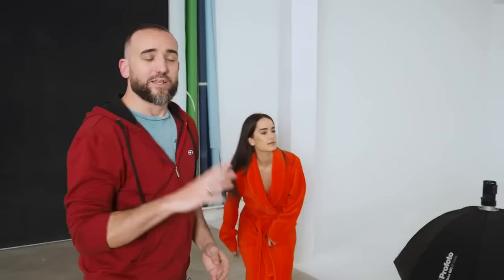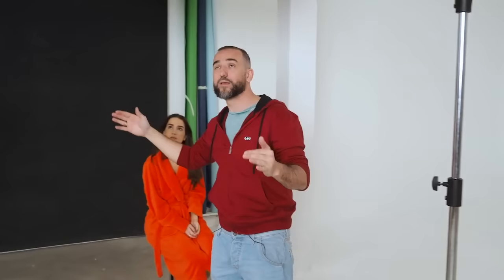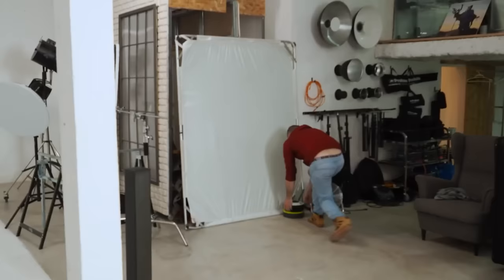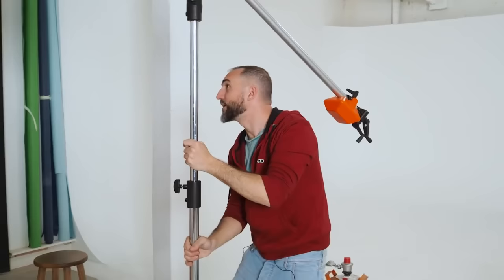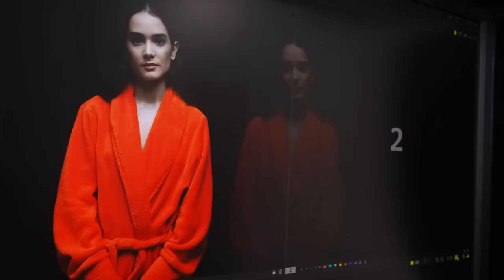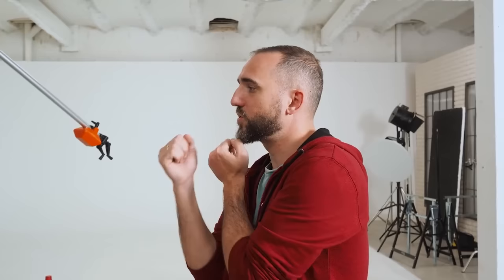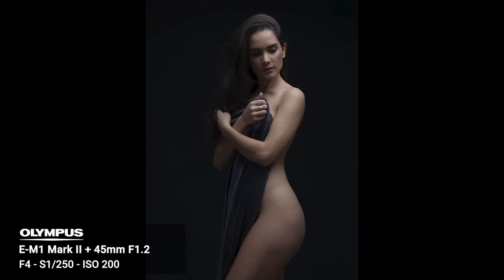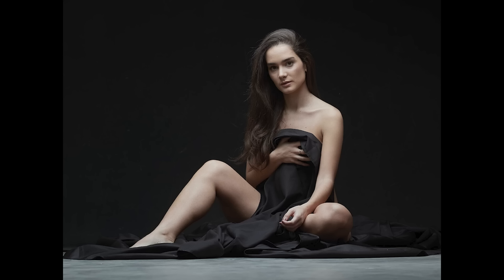Implied Nude Photoshoot with Miriam! LIVE WITHOUT CUTS! 🔴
In this Shoot I work with miriam for some elegant low key implied nude portraits. Hope you like it!

Those uncut classes are great to learn how to light, how to interact with models and so much more about photography.

Let us know what you think about those dubbed videos, our main channel is in spanish and we trying to provide english content as many of you requested!